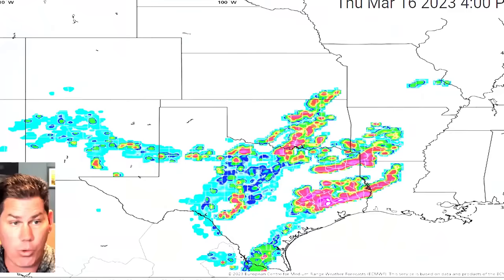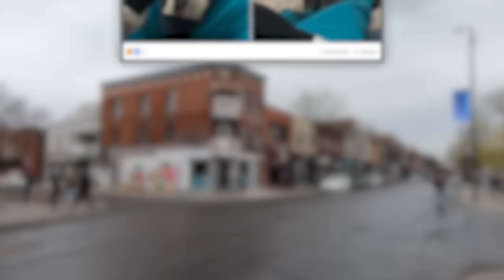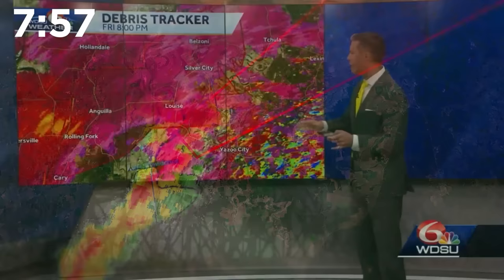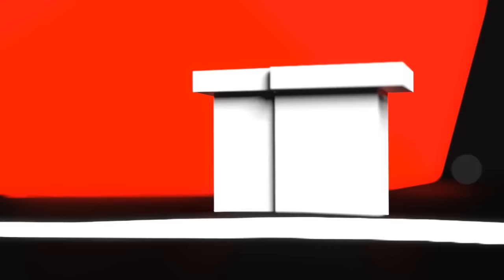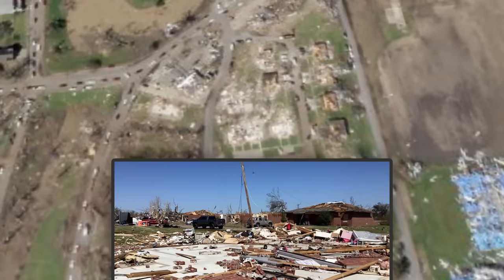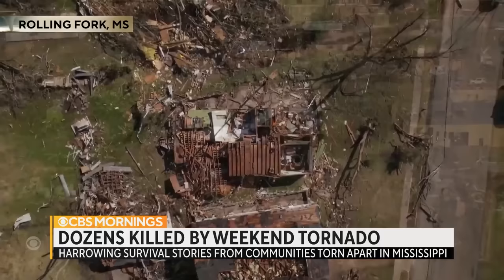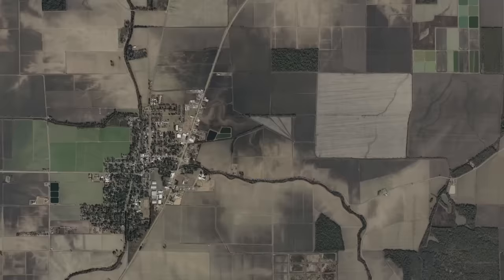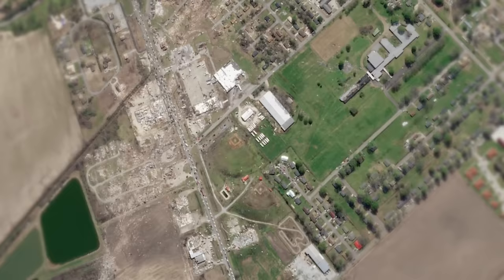2023 Rolling Fork Tornado - A Town Completely Destroyed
On the evening of March 24, 2023, a large and destructive tornado struck the communities of Rolling Fork and Silver City, Mississippi, killing 17 people and injuring at least 165 others. The tornado was the strongest and deadliest of the tornado outbreak of March 24–27, 2023. The tornado damaged or destroyed much of Rolling Fork, with the most intense damage leading the National Weather Service to assign a rating of high-end EF4 on the Enhanced Fujita scale, with maximum windspeeds estimated at 195 miles per hour.

Huge thanks to @ConnorCroff for allowing me to use his footage. He's a very talented chaser who makes great content!

Video credit of the car in the tornado goes to the talented Max Olson. You can find his video analysis of the car